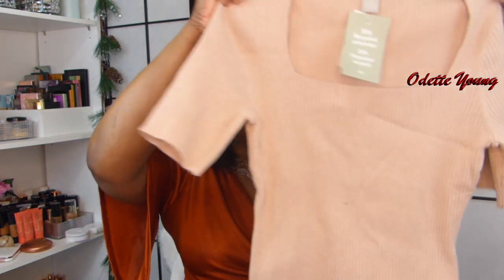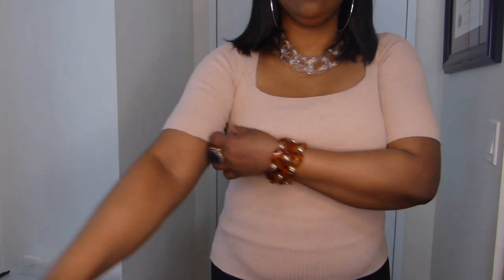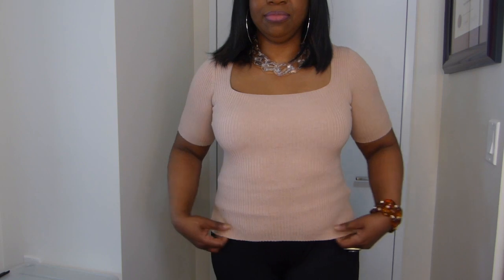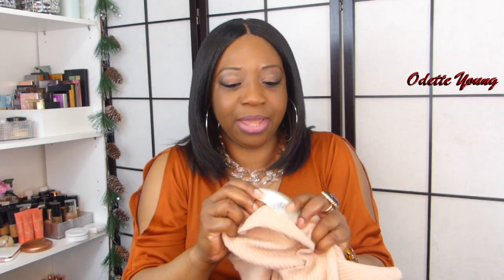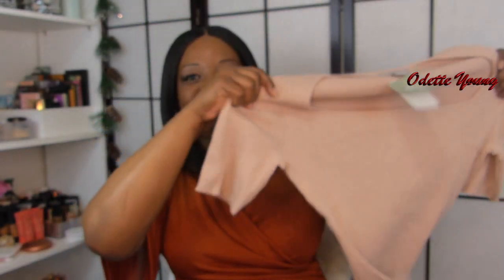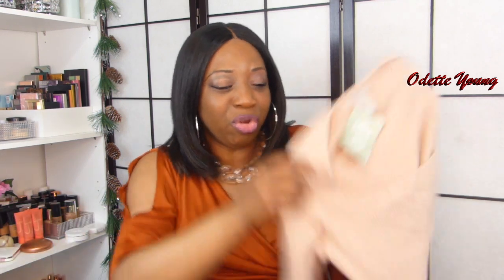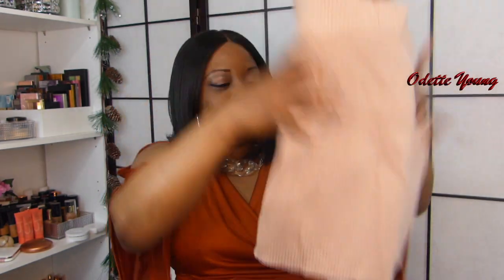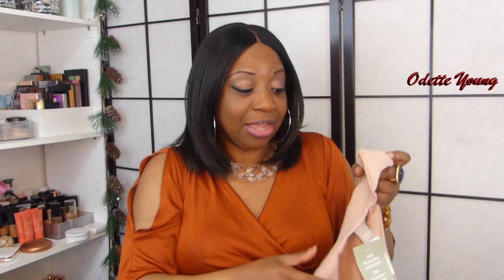Great Finds. H & M Fashion Haul. Fall Outfits. Odette Young.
Hi Loves,
Thank you for coming back for another video. These are lovely finds from H & M

Details below.

Black Rib-knit Pants  $34.99
Brown Flared Leggings  $19.99
Beige rib-knit Top  $29.99
Quilted Flat Light khaki green $25.50

STARLASHESBYODETTE. Order Details Below.
STARLASHESBYODETTE
11.99 UK Pound Sterling
$13.55 Taxes included for Canada
Visit Odette.me.uk for style selection.

Lash Glue/ Liner 9.99 each

Follow Me For a Chance to receive a PR From STAELASHESBYODETTE
YoungOdette. IG
Starlashesbyodette. IG